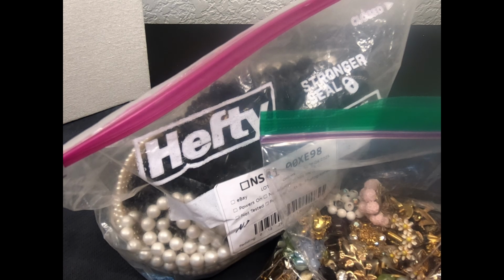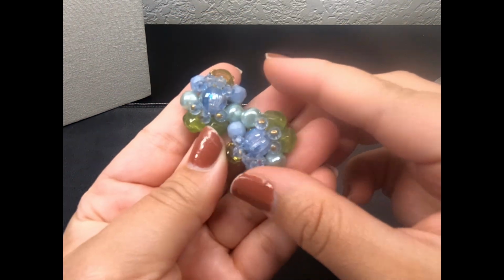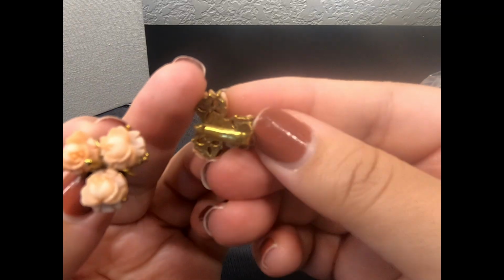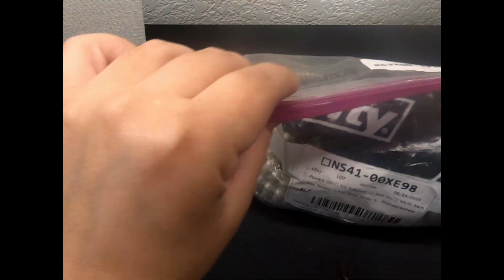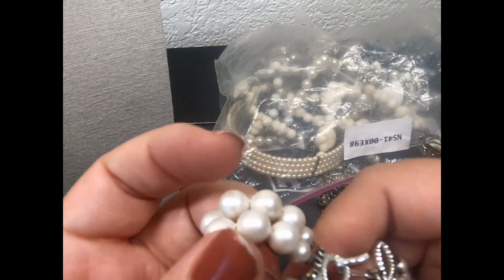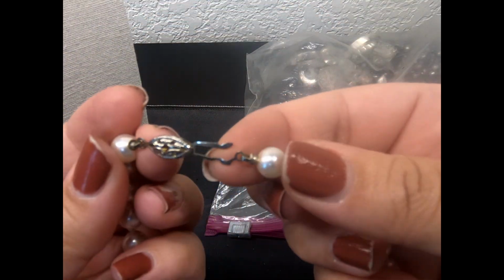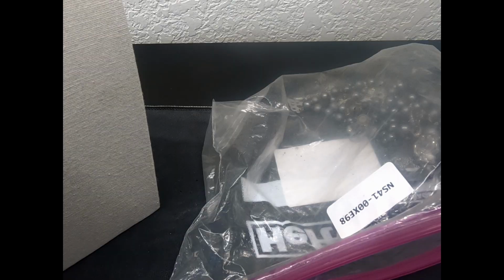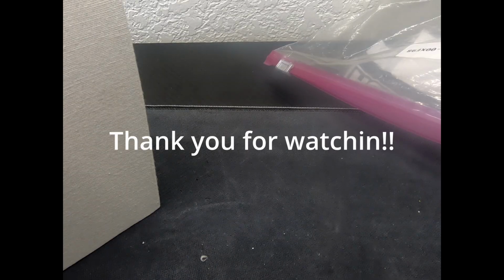ALL VINTAGE!!! Jewelry Unboxing! WEISS, W. Germany, Lisner and more!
Found some really nice pieces in this batch! Come along and see what goodies are found.

I started posting pieces on Ebay